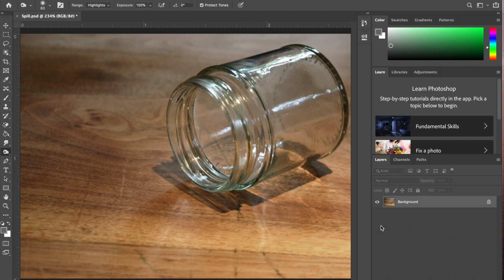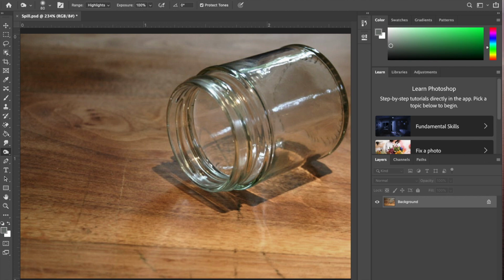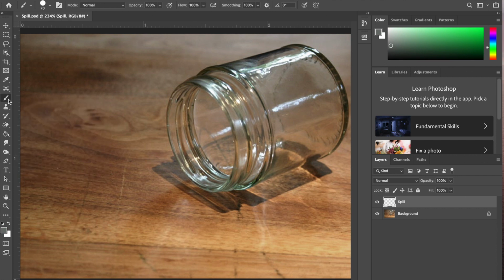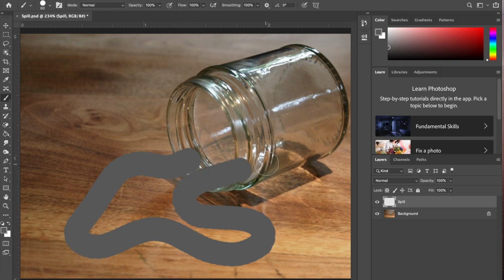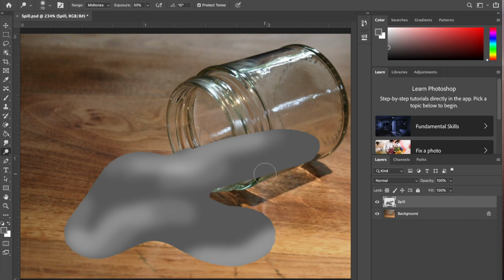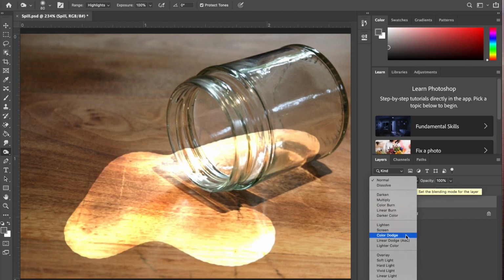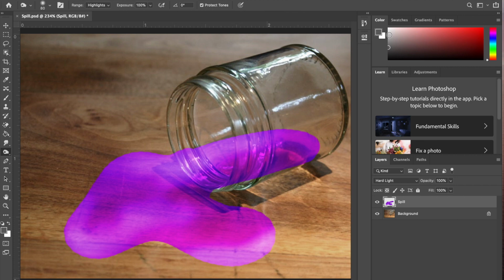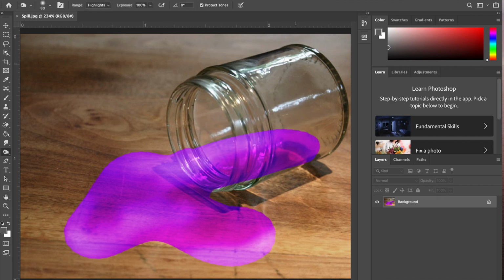Spill in Photoshop